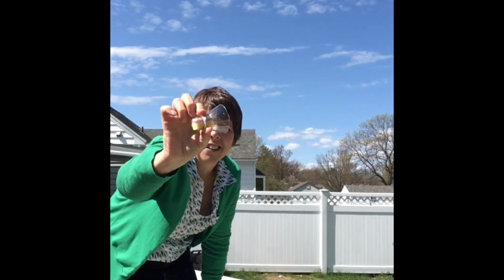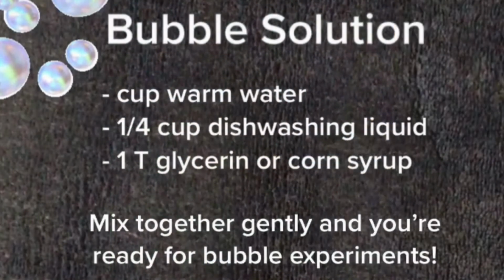STEAM Fun with Kate: Bubbleology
Kate from the Fletcher Free Library teaches about bubble chemistry and how to make your own bubble solution.